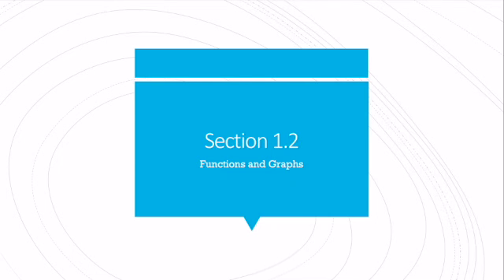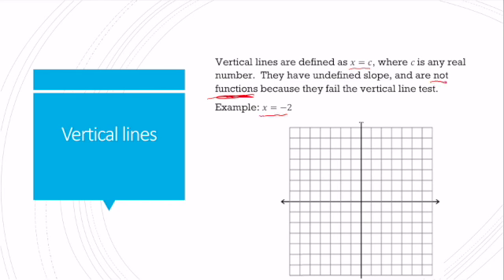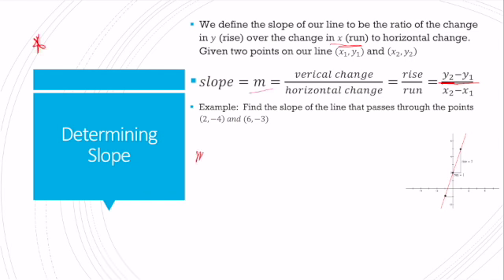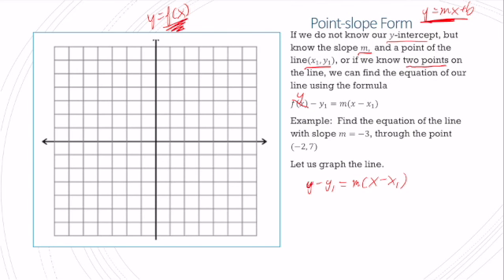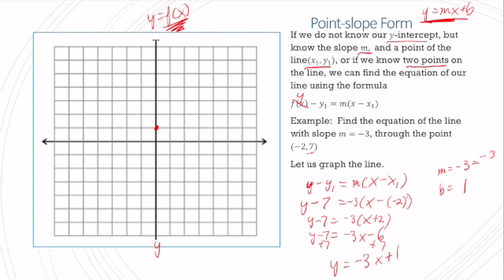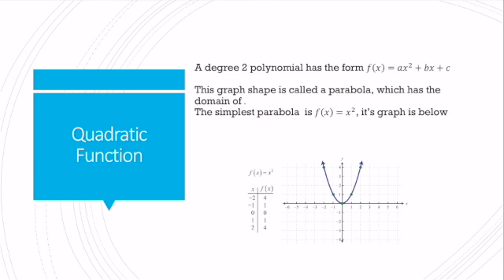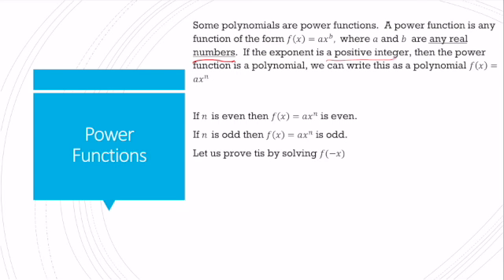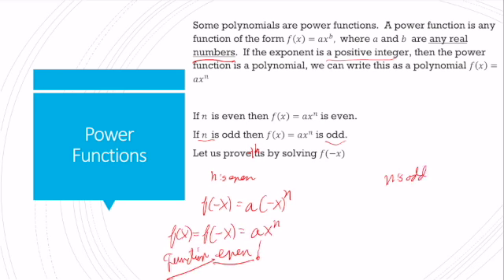Calculus I, Section 1.2: Part 1